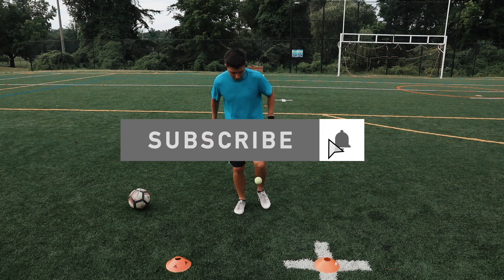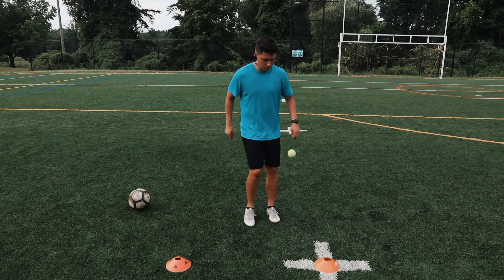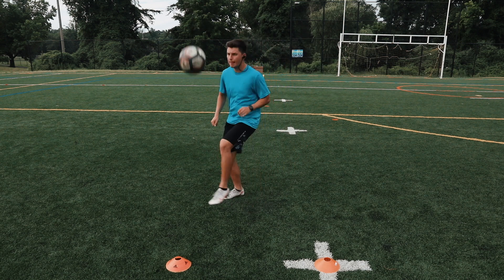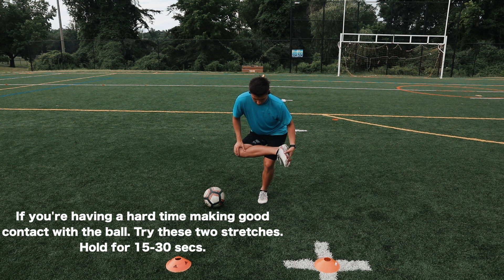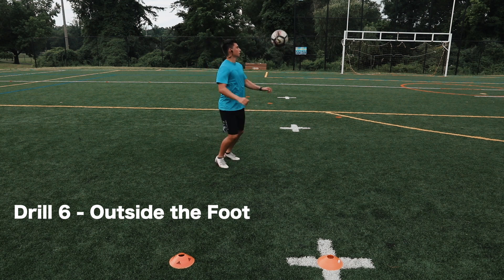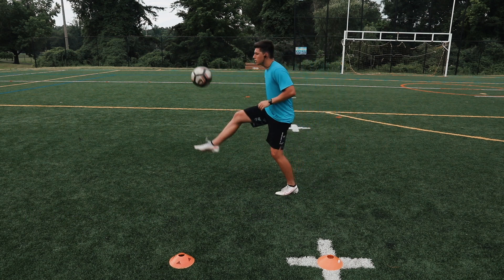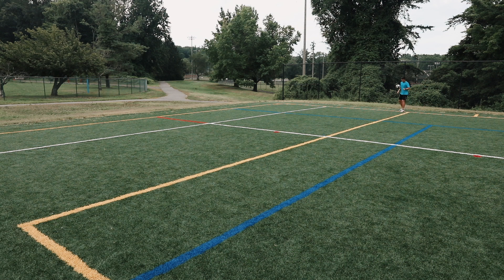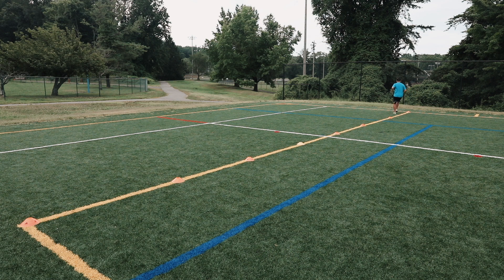12 Essential Individual Juggling Drills to Improve your Game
- What’s up guys hope everyone is having a wonderful day. In today’s video I’ll be showing you guys (12) juggling drills/variations that will help you improve your juggling, first touch, passing, finishing, and overall performance on the pitch. Whenever I start training a new player I always start them off with learning how to juggle with their laces and not their toes. This style of juggling is the one of the most important fundamentals every player should start off with. I promise you, If you’re a beginner or even an advanced player please take the time to work on your juggling, even as pointless as it may seem it’s one of the most important things for a futbol player.

My Camera Gear:

My Camera
My Main Lens
Telephoto Lens
My Microphone
SD Cards
Voice over Mic
My Second Camera
Second Microphone
External Hard drive

Soccer Gear:

SKLZ Net
SKLZ Rebound Net
SKLZ Speed Ladder
SKLZ cones
Playr GPS Tracker
Apple Watch
Yoga Mat
Foam Roller
Smart Scale
Food Scale

Workout Gear:

Pull-Up Bar
Resistant Bands
Lifting Bands
Glute Bands
Jump Rope